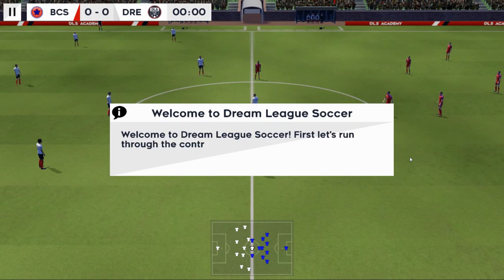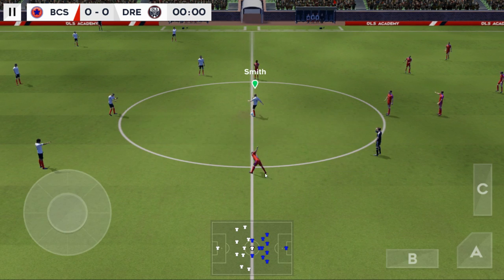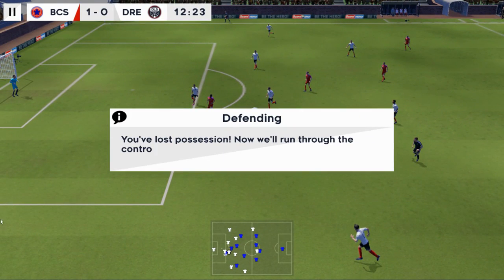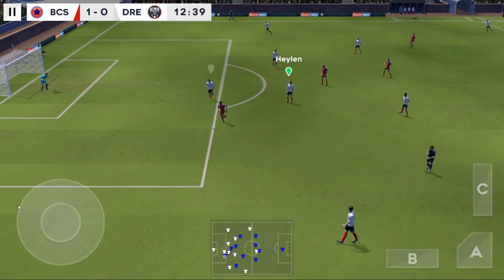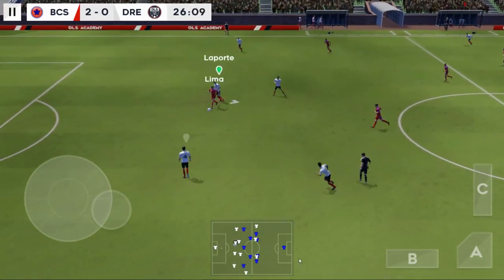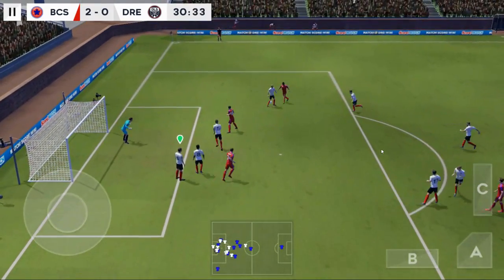Dream League Soccer 2021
Dream League Soccer 2021 puts you in the heart of the action with a fresh look and brand new features! Build your dream team from over 4,000 FIFPro